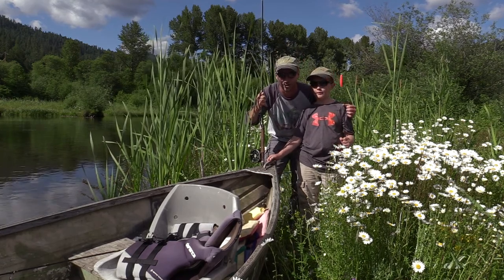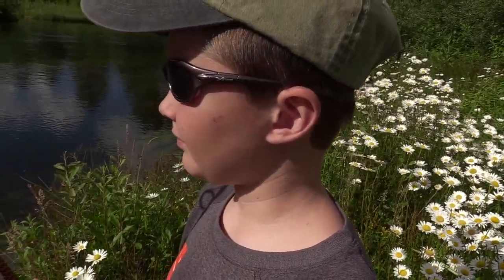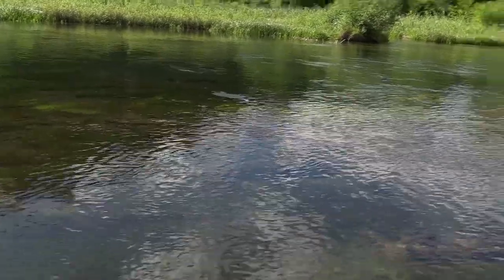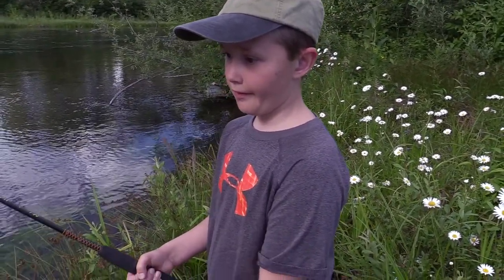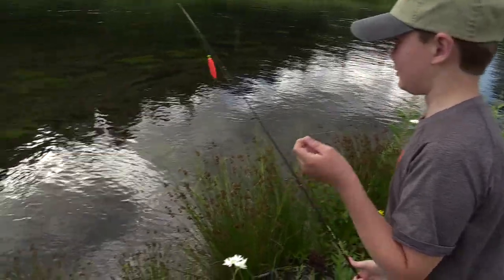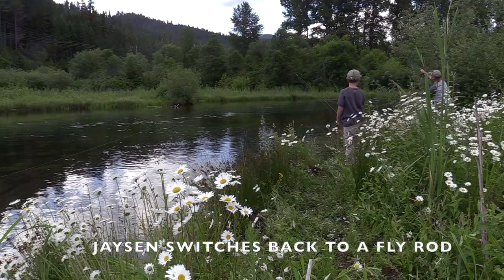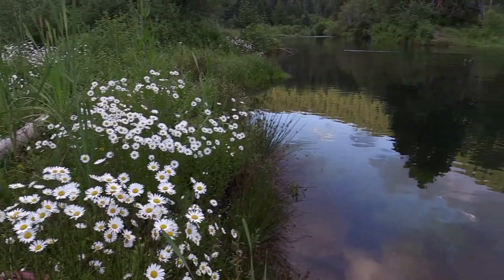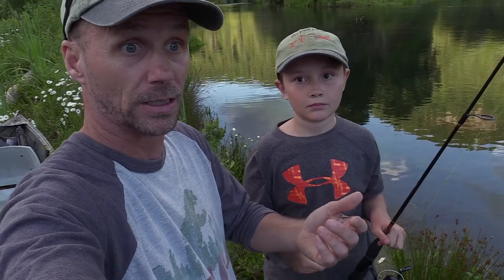THE SPLOOSH FLY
Jackson Hayes Dunnavant uses dry flies and a bobber to catch top-feeding brown trout.